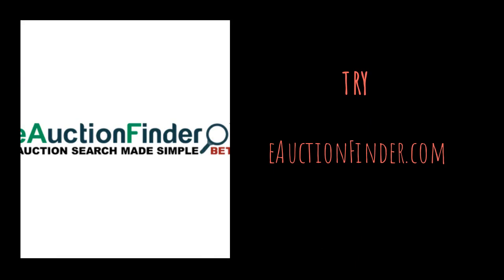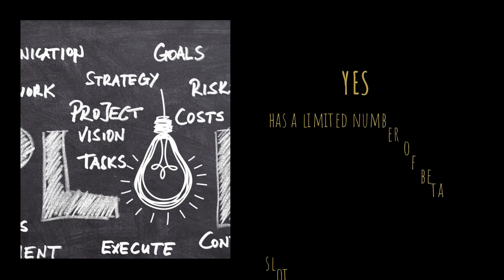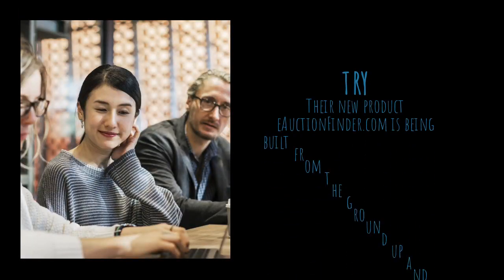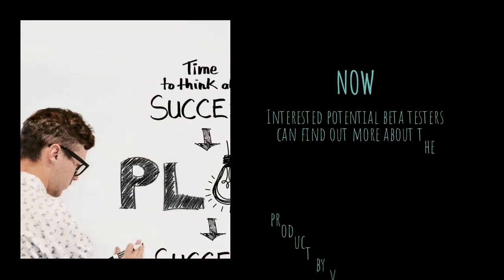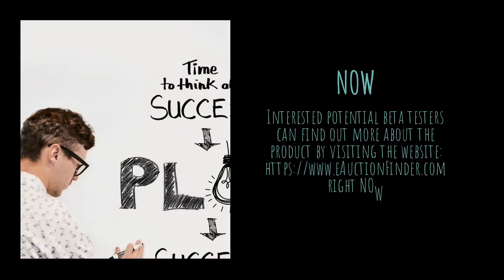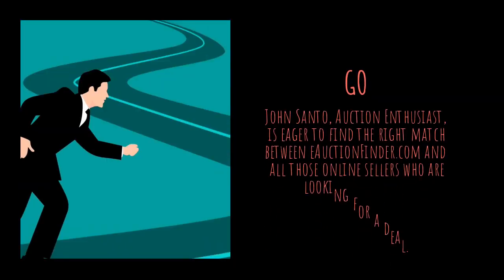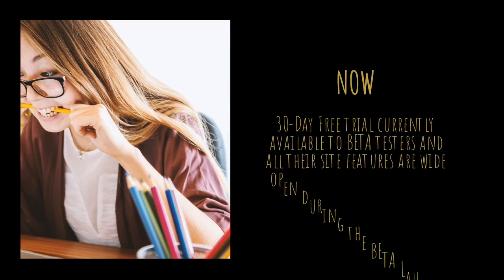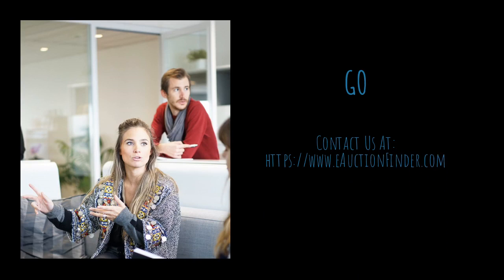Never Before On The Internet. Search All Government Online Surplus Auctions NOW